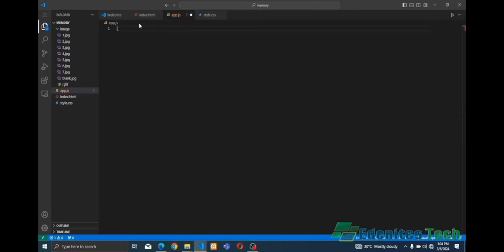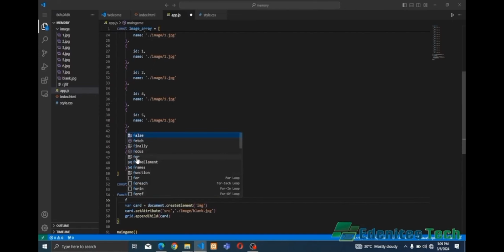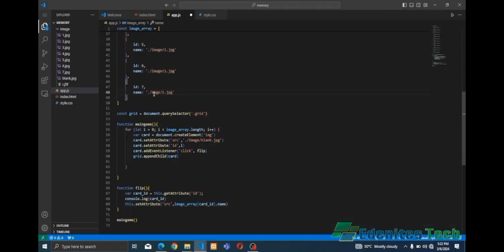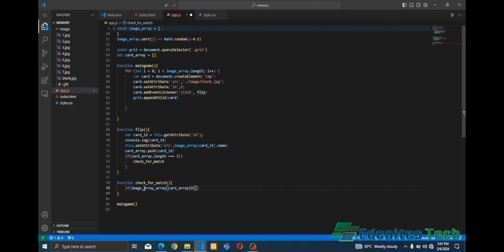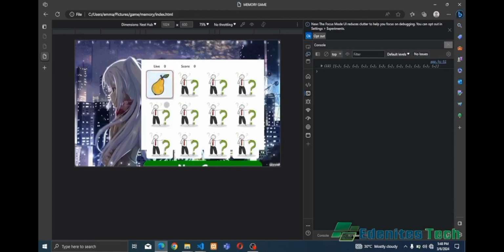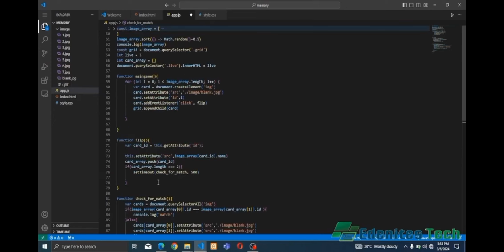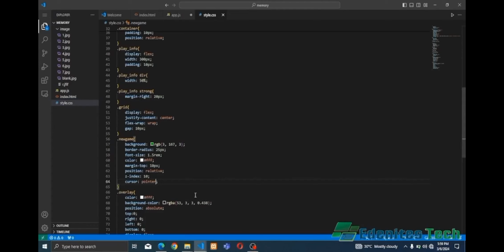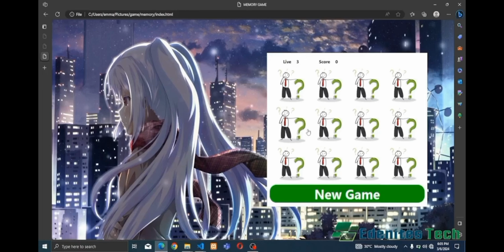Memory Game Using HTML,CSS,JavaScript Part2